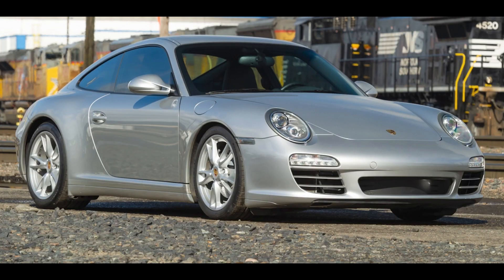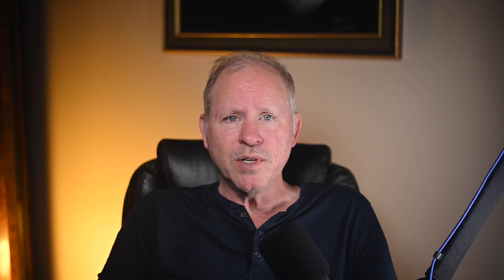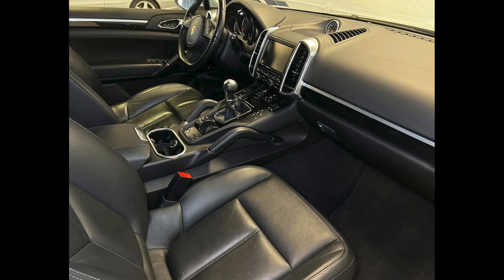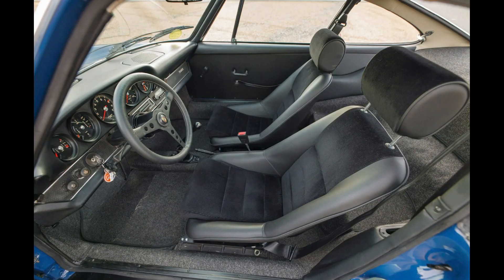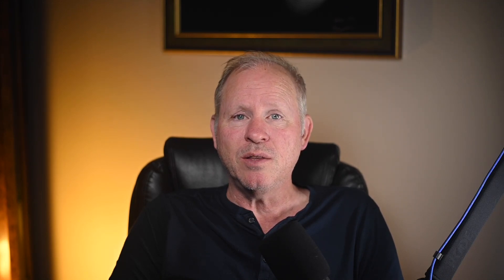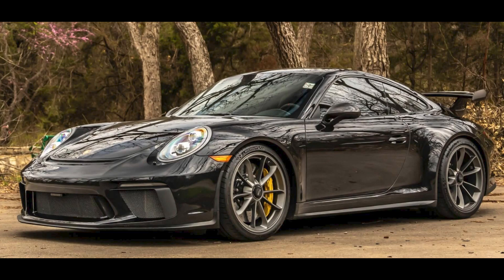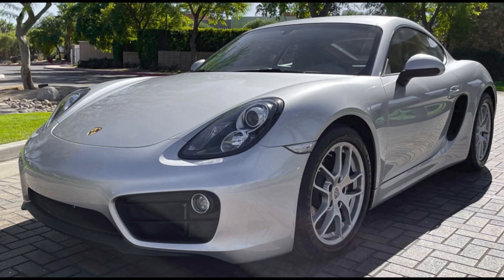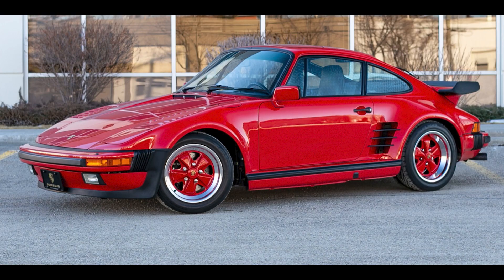Porsches include a Cayenne, a pair of turbos, a pair of GT3s, plus a Ferrari F355.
In Porsche sales on Bring a Trailer today an arctic silver 2009 911 C4 Coupe with 45,000 miles from a great seller Sold for $60,000.  Upgraded with a few suspension and engine pieces, this sale price was just a bit high.  Not the typically excellent and thorough photography I expect from this seller – odd.  Another arctic silver 997, this a 42,000-Mile 2008 911 Turbo Coupe Sold for $94,000.  An exceptionally clean 997, this was well purchased at less than $100,000.  A mirage 2000 911 Coupe with  98,000 miles Sold for $24,500.  Sold on this platform in 2018 for $21,000, I like this color and car.  This was a fair sale.  A classic silver 2014 Cayenne with 102,000 miles Sold for $30,500.  A high sale price on a six-speed Cayenne…this seem to always get people frothy, like they’ve never before seen one.  An ocean blue 1997 911 Targa with Sold for $74,000.  Because it’s not a coupe – it doesn’t receive the love.  This was a fair sale price on a lovely car – and it has additional unrecognized value.  An ossi blue modified 2.8L-Powered 1969 911T Coupe Sold for $167,500.  Engine update, suspension update, interior update – this was well built, and likely a fair sale.  A guards red over black 1989 911 Turbo Cabriolet with 35,000 miles Sold for $200,000.  Reportedly selling for $20,000 over the reserve price, this was likely still inside the upper fair sale price range.  A British Racing Green 2022 911 GT3 Touring with 1,000 miles Sold for $340,000.  Sticker on this 992 was $213,000…this was very well sold.
On the Ferrari side, a  rosso corsa over tan 1997 F355 Spider with 34,000 miles Sold for $100,355.

On PCarMarket, a jet black 9,000 mile 2018 Porsche 911 GT3 sold for $180,000.  Sticker on this 991 was $184,000.  This was a fair sale on a nice 991.  I’ll show more and talk about this car in today’s short video.  A rhodium silver 7,000 mile 2015 Cayman sold for $45,000.  Sold to a non-paying bidder on Cars & Bids last year for $44,750 – this was a fair sale.

One car on Bring a Trailer was bid with its reserve not met today, March 10th: a black Modified 2003 Porsche 911 Turbo Coupe with 54,000 miles was Bid to $52,750.  Another 911 turbo, this a guards red  1989 911 Turbo Coupe M505 Slant Nose with 18,000 miles Bid to $270,000.

In this video series, I review Porsche and Ferrari sales from Bring a Trailer, Cars & Bids, PCarMarket and other locations.  I only review manual transmission sales.